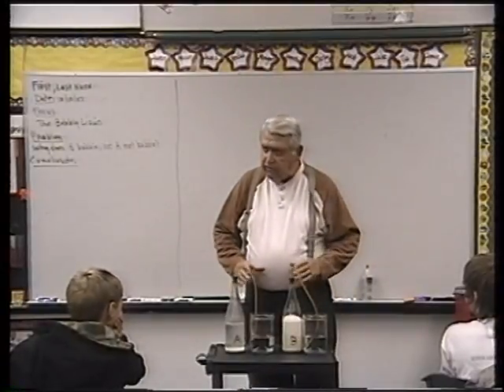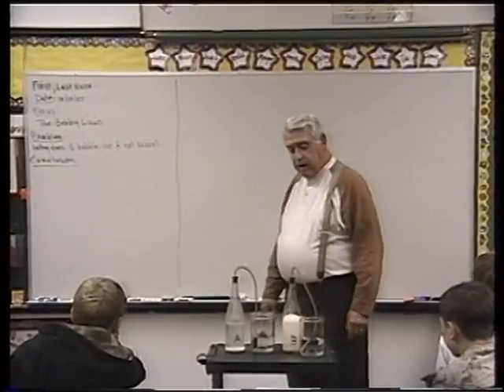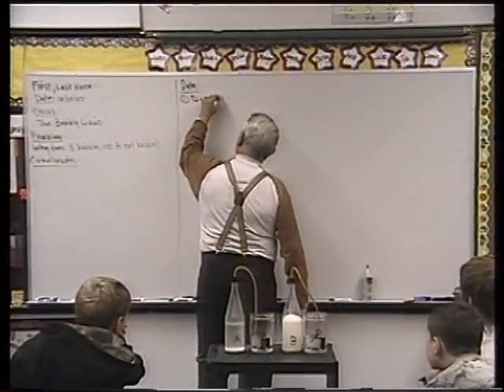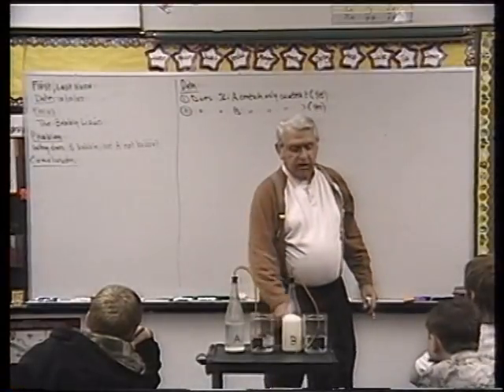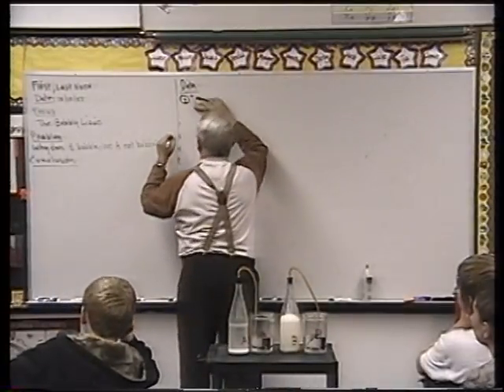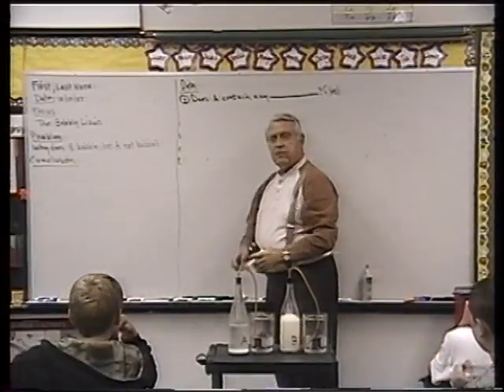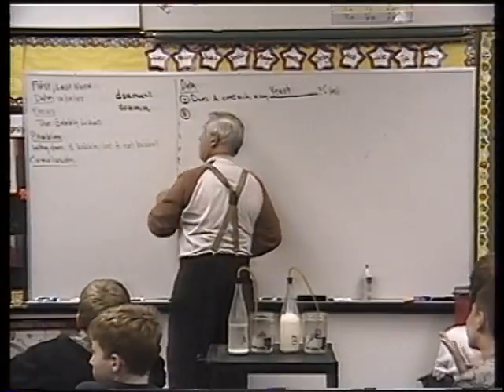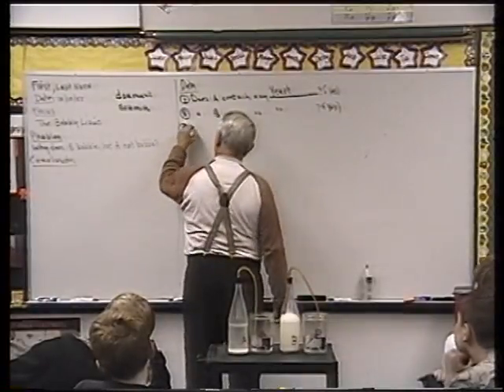Don Hansler Thinking With Science Lesson 3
Bubbly Liquid by Don Hansler, Scientist, and Science Educator